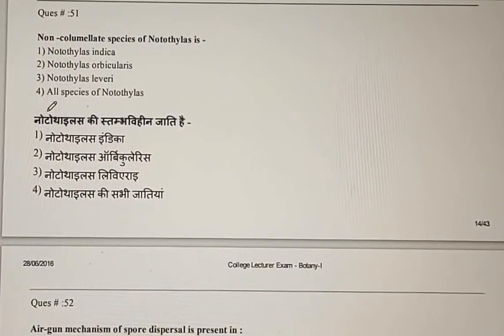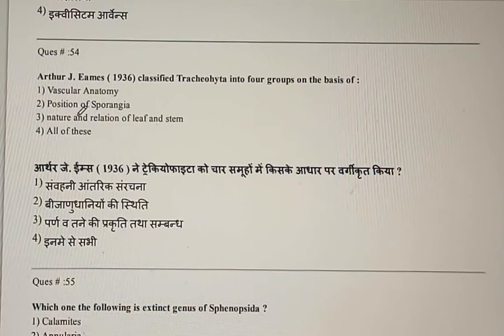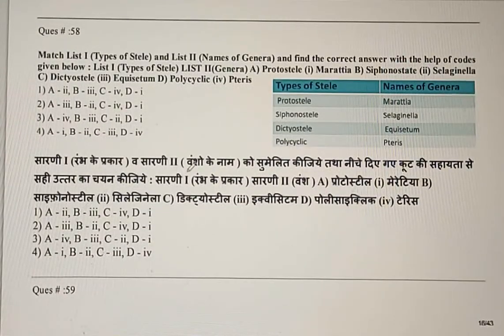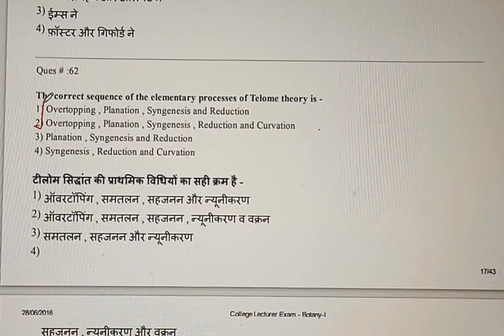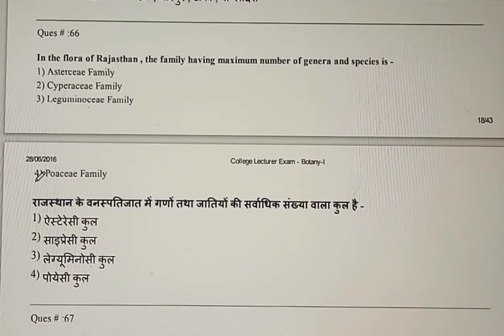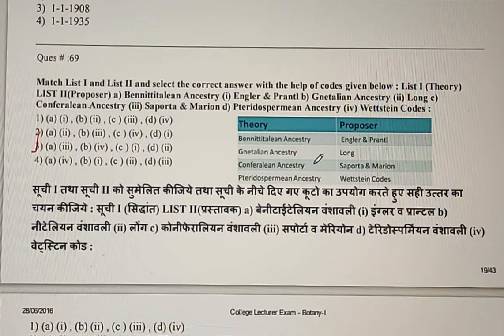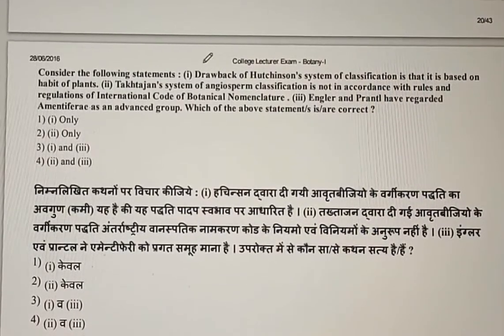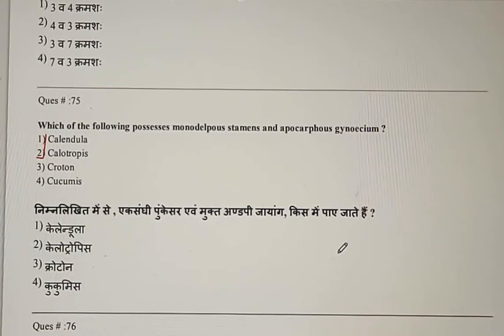RPSC College Lecturer Exam 2016 (solved question paper)